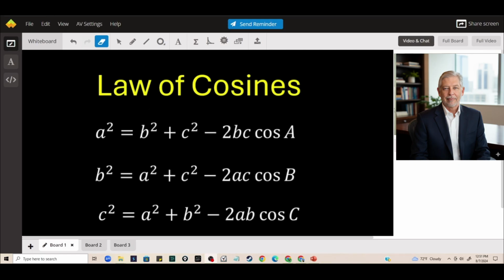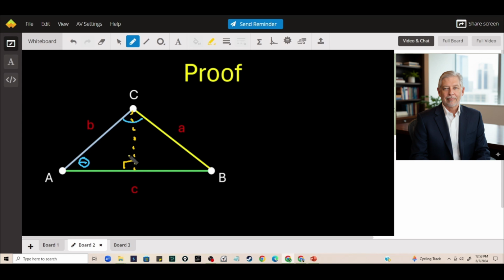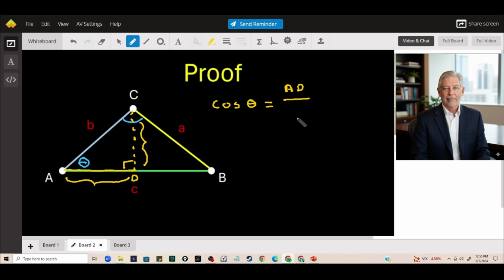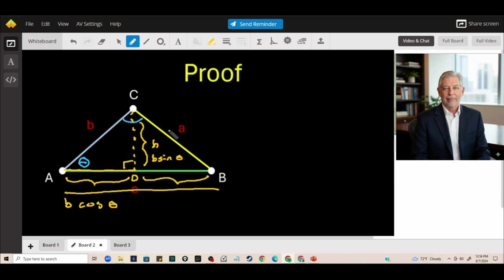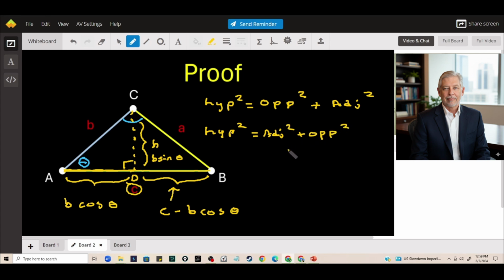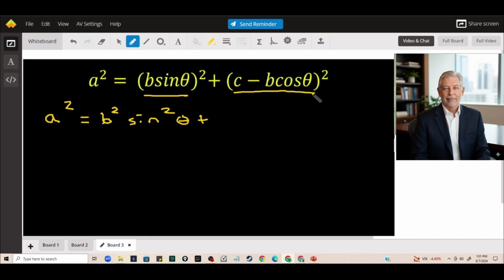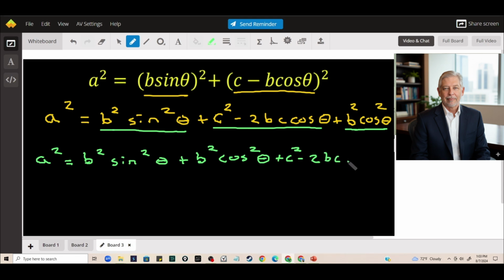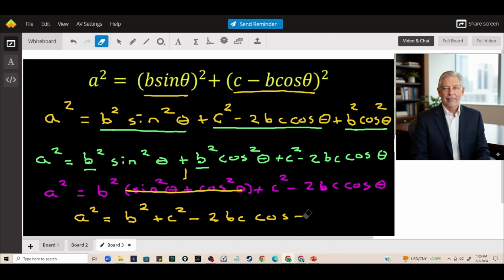Wyzant Tutor Spotlight: William H., 06/02/2026 13:30:21